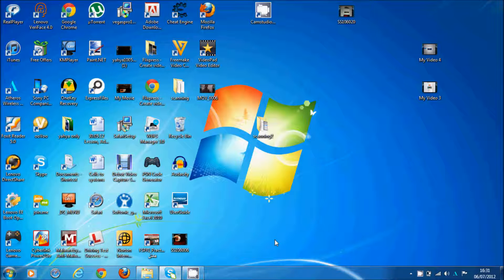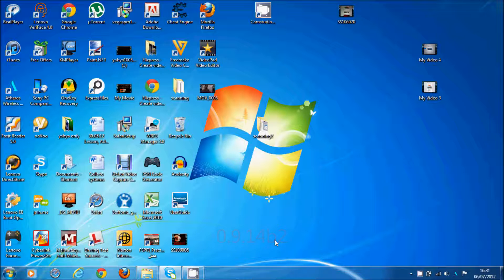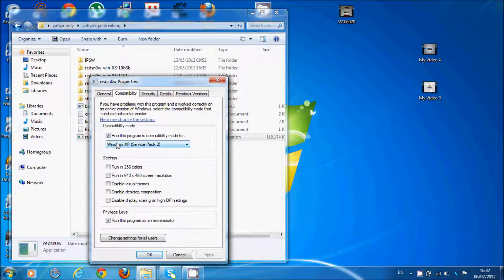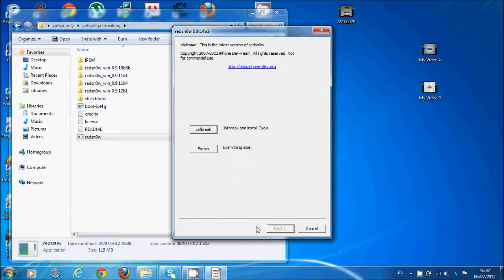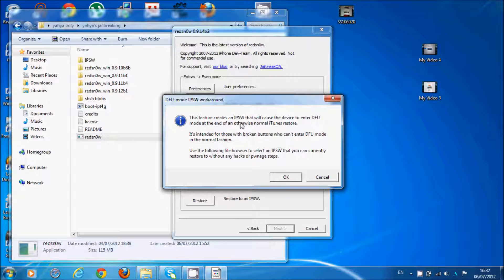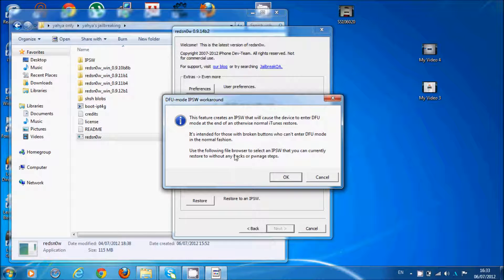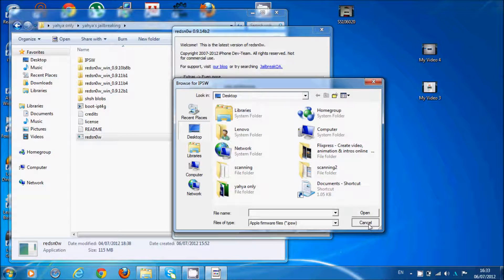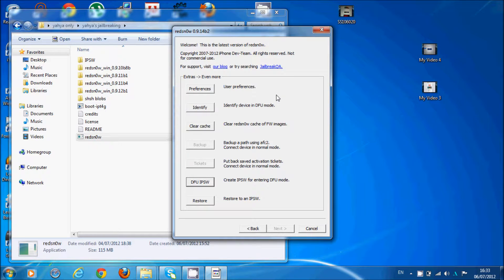How to enter DFU Mode with a broken home button!!